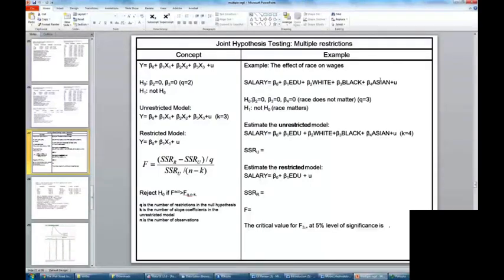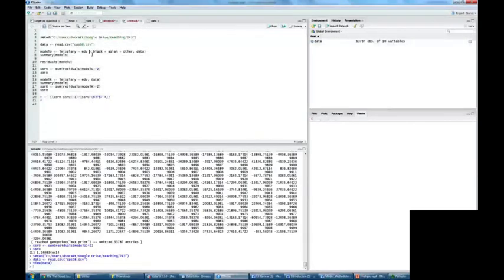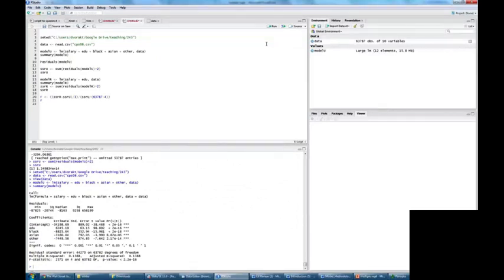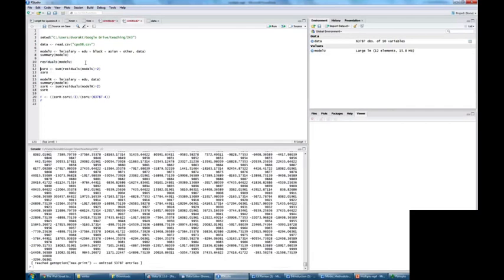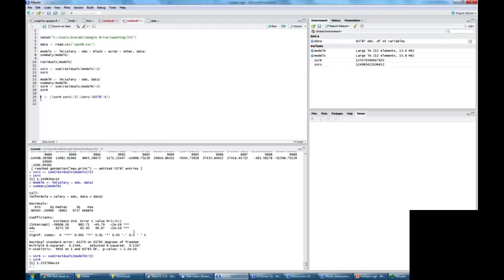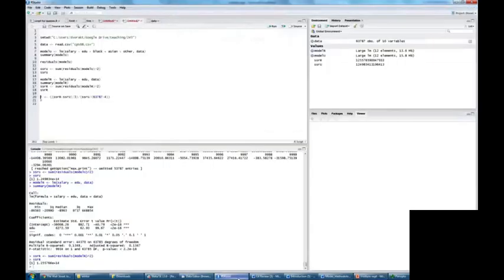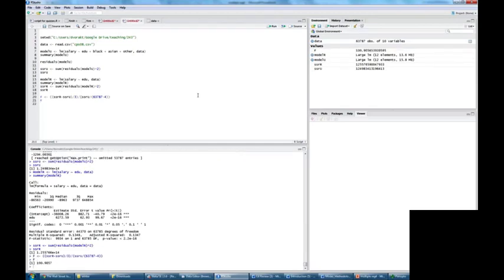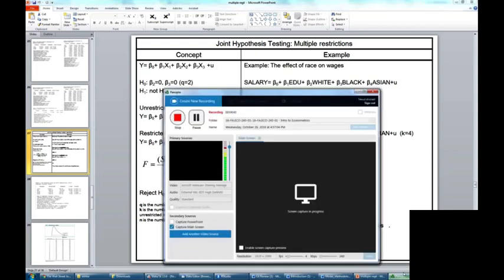F test in R